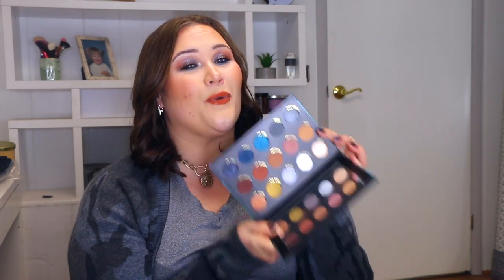MAKEUP DECLUTTER 2020- WHAT I'M GETTING RID OF!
Is the lighting perfect? Definitely not. Is my hair flat from sitting here for hours? Oh, absolutely. BUT WAS I FULL OF SPUNK AND DIET COKE WITH LIGHT ICE?! YOU BET YOUR SWEET LITTLE A** IT WAS!!! LOL! OH AND OF COURSE IF YOU HAVEN'T DONE SO YET I WOULD REALLY TRULY MOST IMPORTANTLY APPRECIATE IT IF YOU WOULD...

(MENTIONED) NYX GLITTER GLUE

🔷WHAT I'M WEARING:

TATCHA SILK CANVAS PRIMER

ELF HYDRATING CAMO CONCEALER

HUDA BEAUTY FAUX FILTER STICK FOUNDATION

HOURGLASS SETTING POWDER

IT COSMETICS CELEBRATION ILLUMINATION FOUNDATION POWDER (LIGHT)

ESSENCE BROW MASCARA (02)

MILANI WEEKEND BROW EYEBROW TINT (130)

LUNAR BEAUTY ETERNAL ECLIPSE PALETTE (SHOP THAT AND THE LIP PRODUCTS ON HIS SITE HERE)

MAYBELLINE SENSATIONAL MASCARA

CHARLOTTE TILBURY AIRBRUSH SETTING SPRAY

-OUTFIT/JEWELRY:

SWEATER (IT'S FINALLY SOLD OUT, BUT POKE AROUND THE SITE BECAUSE NORDSTROM HAS SOME GREAT SWEATERS!)

NECKLACE

TWISTED HOOPS